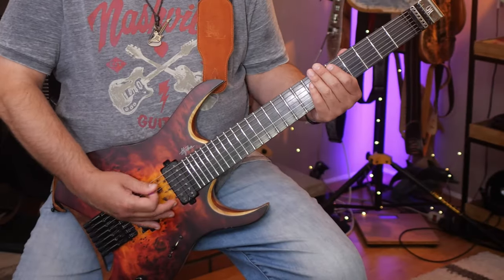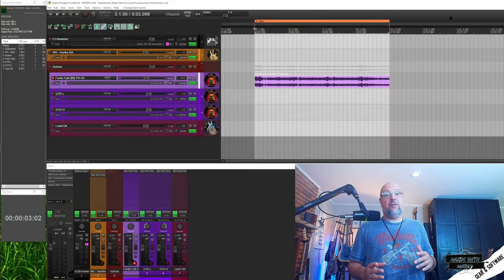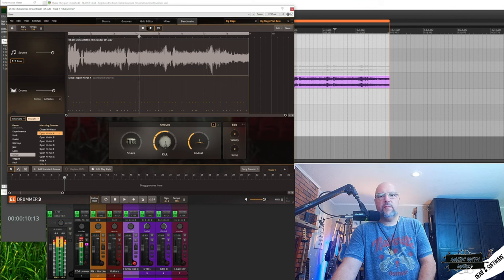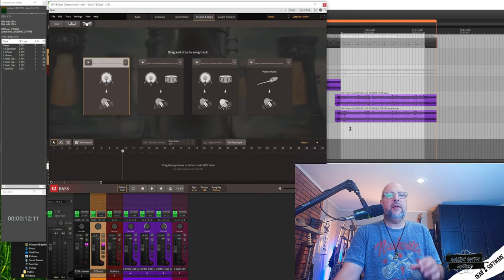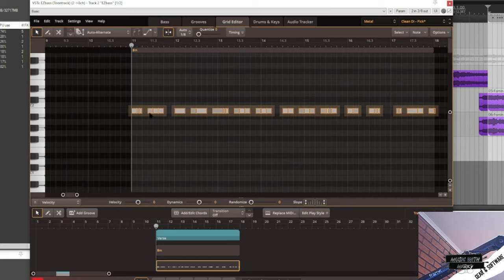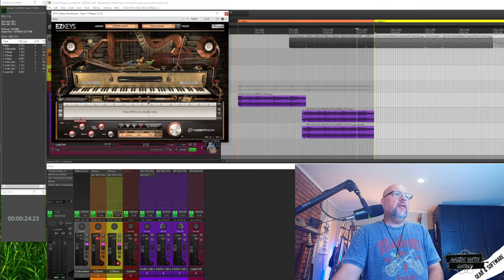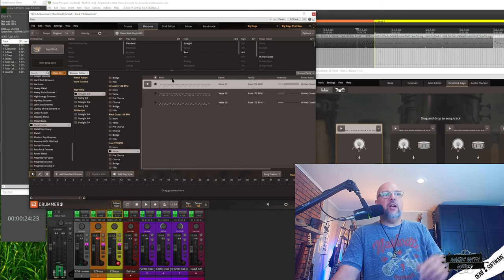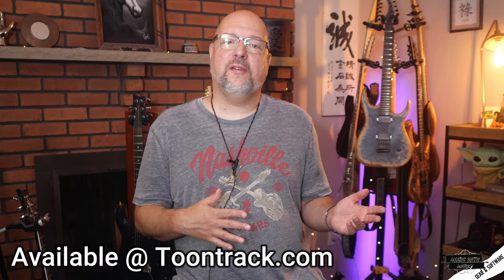All The Software You Need To Be A One Person Band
Today I will show you all the software you need to be producing songs by yourself.  Toontrack's EZ Drummer, EZ Bass, and EZ Keys allow a guitar player to have a whole digital band that is pretty darn good!

for their software.

Anyway, we will build a miniature song using EZ Drummer, EZ Bass, and EZ Keys.  Learn how to record music by yourself in the digital age and sound like a complete band!

0:00 - Intro

2:06 - Drums

5:35 - Bass

9:50 - Keys

12:00 - More Bass

14:03 - Full Song

This is all the software you need to be a one man band.

Gear used in video:
Mayones Hydra Elite 7